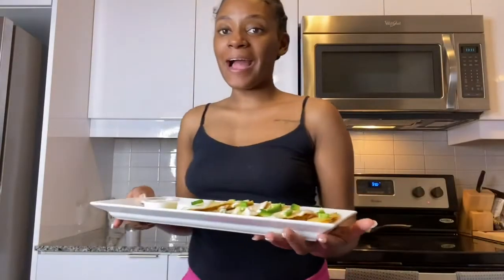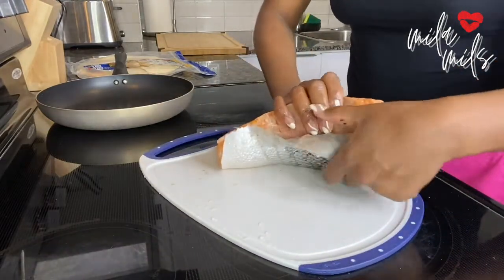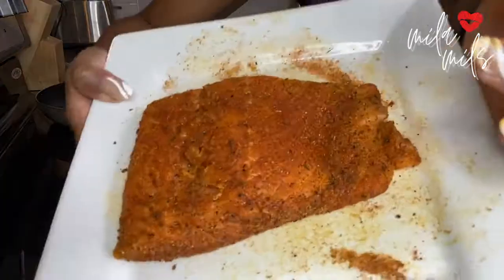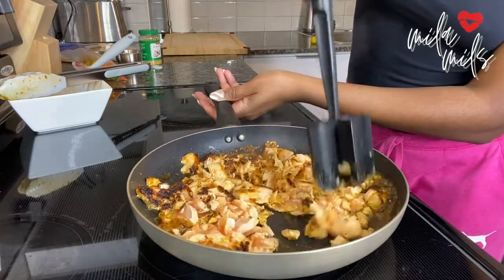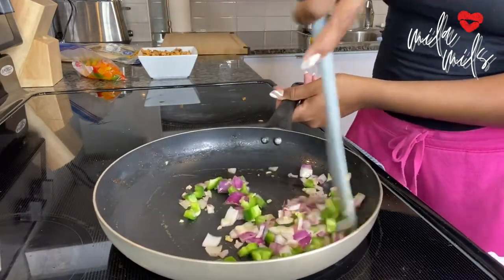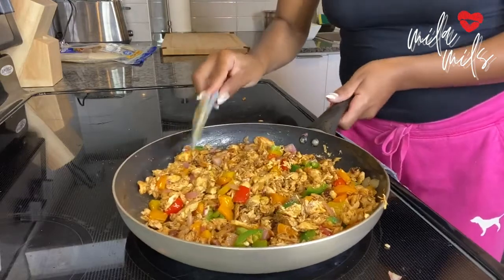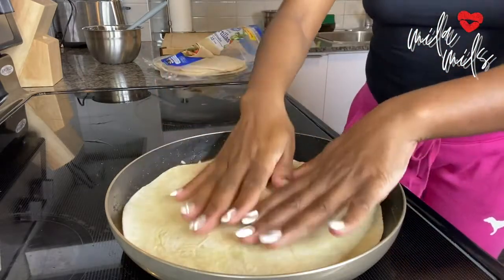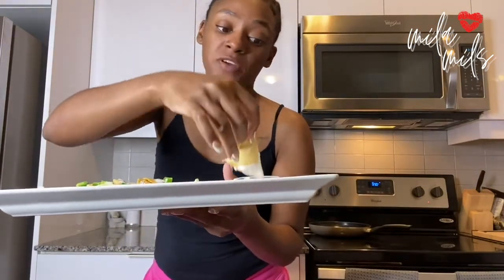HOW TO MAKE SALMON QUESADILLA | QUICK & EASY RECIPE | MILA MILS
TIMESTAMPS
0:00 Preparing the Dip
1:48 Seasoning the Salmon
5:17 Cooking the Salmon
9:18 Preparing the Filling
13:23 Assembling the Quesadilla
17:14 Taste Test

RANCH DIP
2 tsp Chives, Dried
1/2 tsp Dill, Dried
1/2 tsp Garlic powder
1/4 tsp Meals By Mils Garlic Pepper
1/2 tsp Onion powder
1/2 tsp Parsley, Dried
1/2 cup Mayonnaise
3/4 cup Buttermilk
1/4 cup Sour cream

SALMON
1 TSP Meals By Mils LEMON PEPPER
1/2 TSP Meals By Mils GARLIC PEPPER
1 TSP Meals By Mils SEAFOOD
1/2 TSP PAPRIKA
1/4 TSP GARLIC POWDER
1/4 TSP ONION POWDER

VEGGIES
1 TSP MINCED GARLIC
1 SMALL RED ONION, DICED
2 JALAPEÑOS, DICED
BELL PEPPERS, DICED

TO ASSEMBLE
LARGE TORTILLA SHELLS
SHREDDED CHEESE

MUSIC
Intro: Mila Mils - Juice